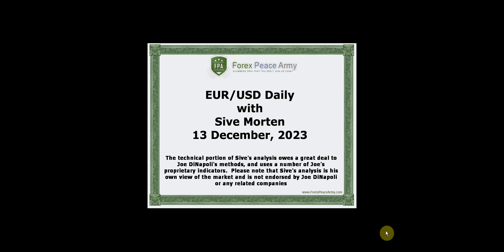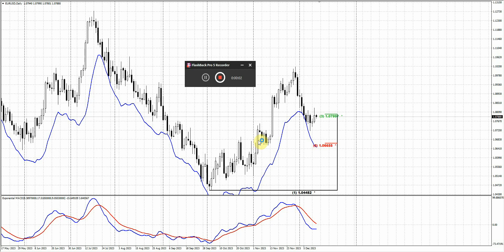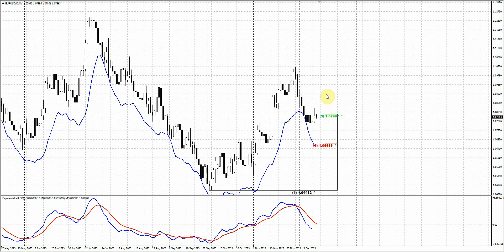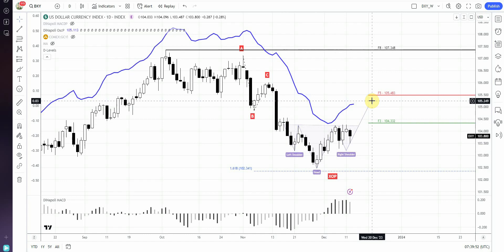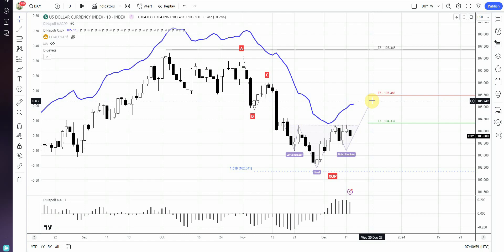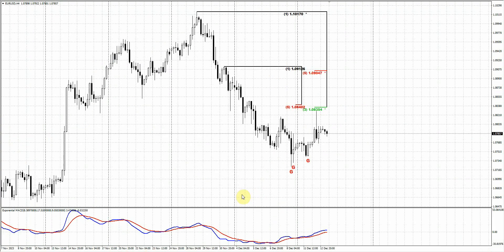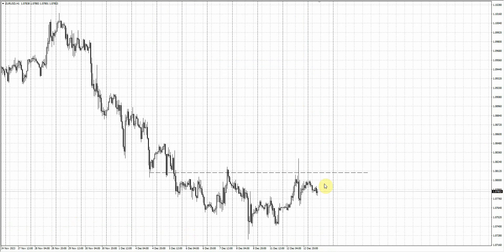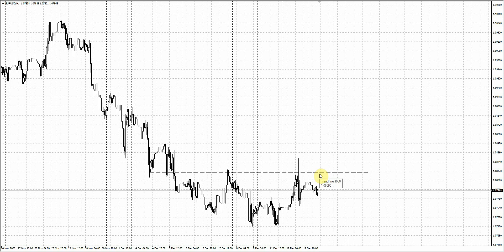ForexPeaceArmy| Sive Morten Daily EUR/USD 12.13.23